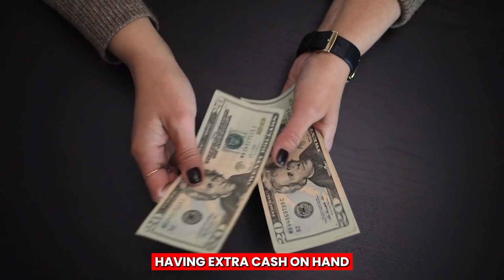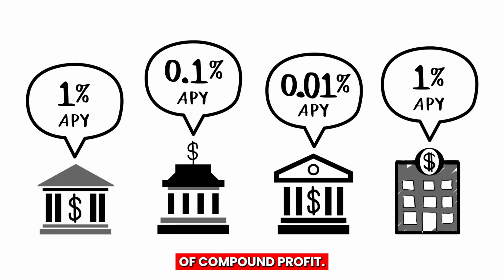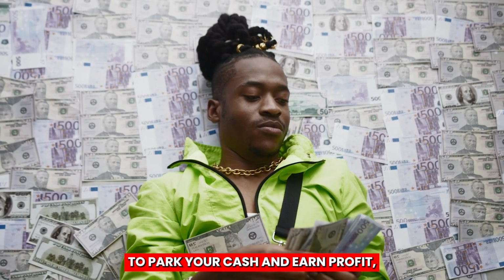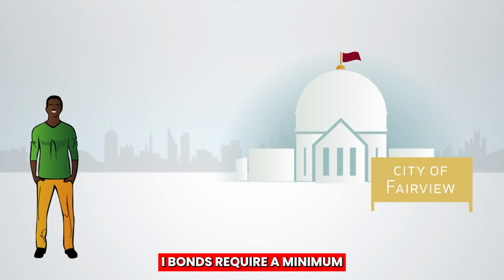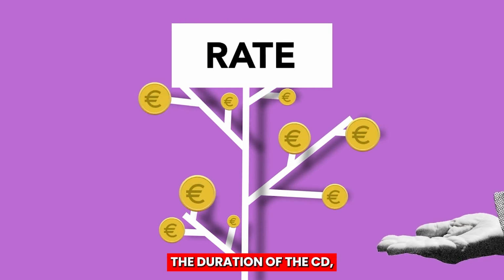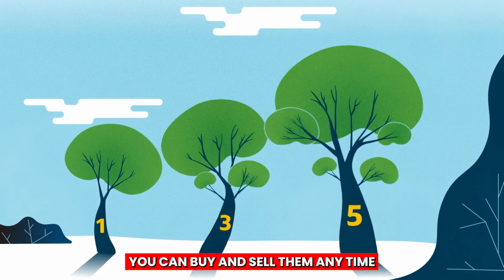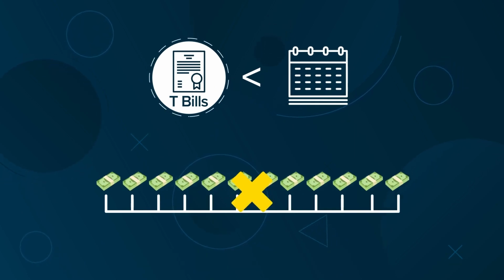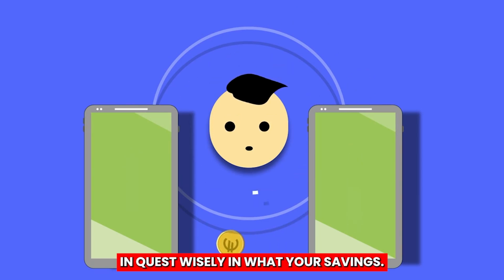"The best places to Secure Your Cash Savings in 2023"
Do you know where to secure your savings in 2023? In this video, we'll share with you the best places to hold your cash in the coming year.

It's important to take proactive steps to protect your money in a uncertain economy. In this video, we'll share with you the best places to hold your cash in 2023. From low-risk investments to insurance products, we'll help you find the right solution for your specific needs. So whether you're looking to save for a rainy day or prepare for the future, this video is for you!

So, if you're ready to take your finances to the next level and become truly wealthy, be sure to subscribe to our channel and join our community of like-minded individuals who are all striving for financial success.

This content is for educational and entertainment purposes only. All investing involves risk, including the possible loss of principal. please do your own research before making any investments.